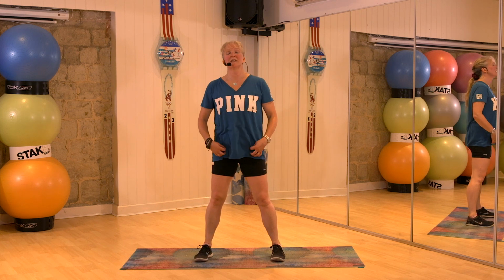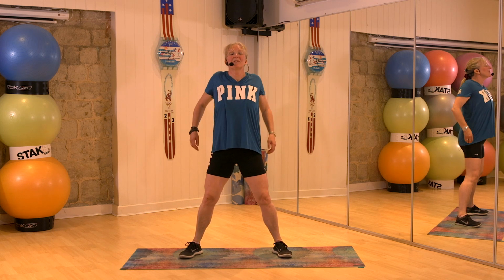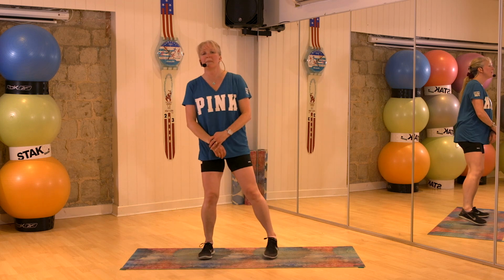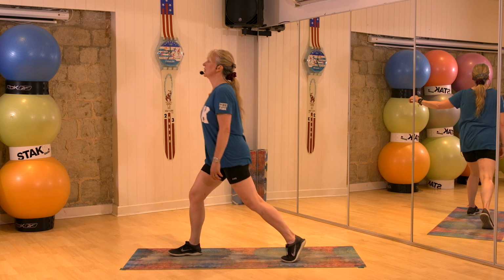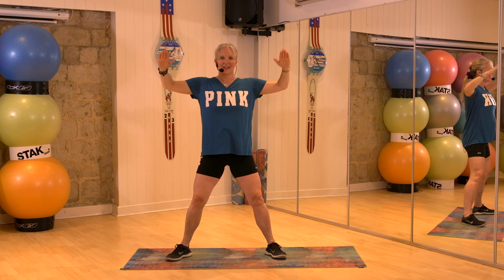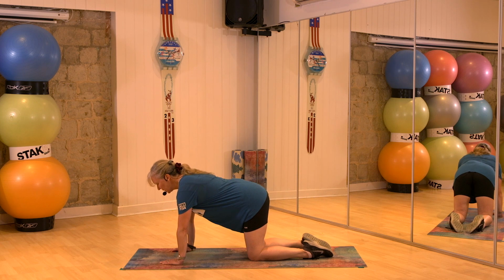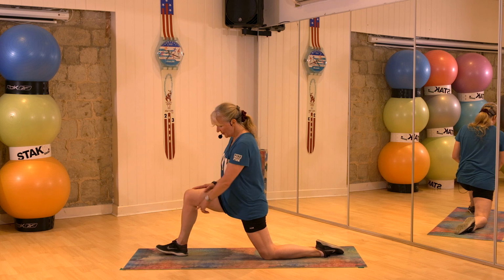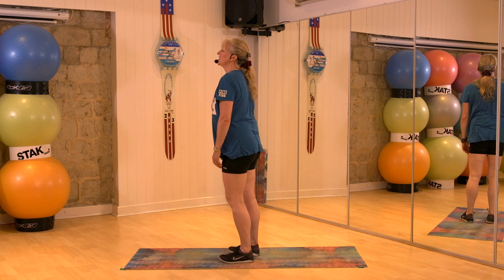Beginners Pilates Workout #1 - 45 mins - All Abilities - with Ginny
Welcome to this Beginners Pilates Class for all abilities and those new to exercise and Pilates.
Always work within your own comfort zone, this is a very gentle and effective workout - Enjoy!
Love Ginny

Please check with your doctor when starting this or any other exercise program. All of our fitness programs are designed to be safe and executed correctly. The producers assume no responsibility for improper use of this or any other exercise program or any injury that may result. All exercises are done at your own risk.
Always work within your boundaries, and build your fitness up slowly :) Have fun .